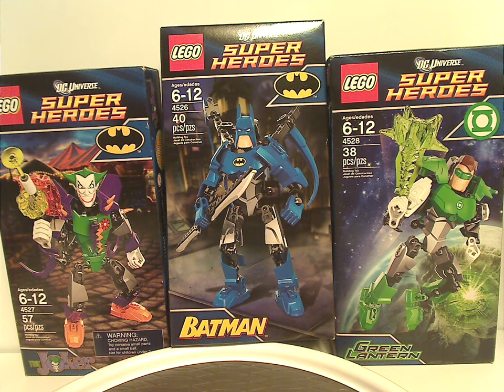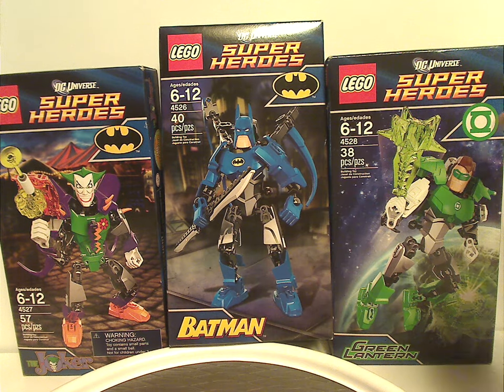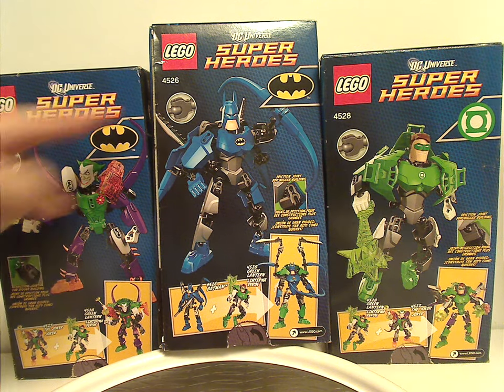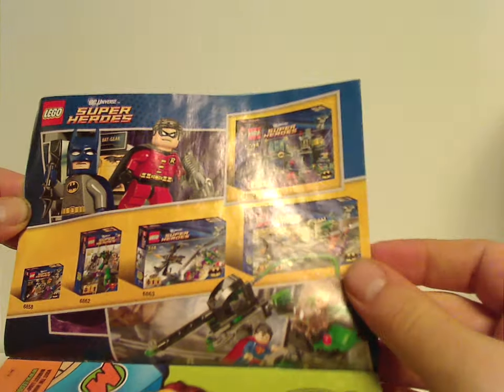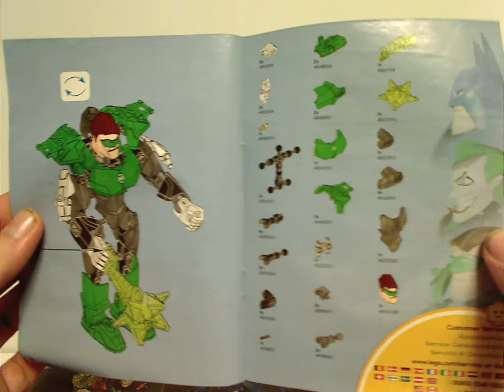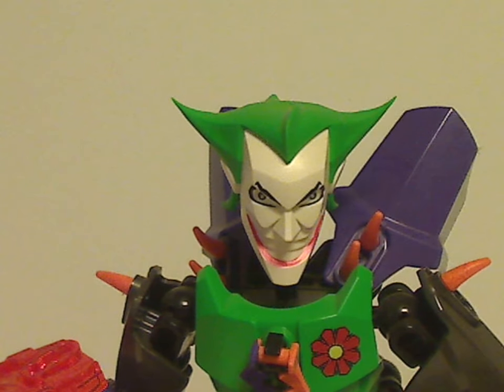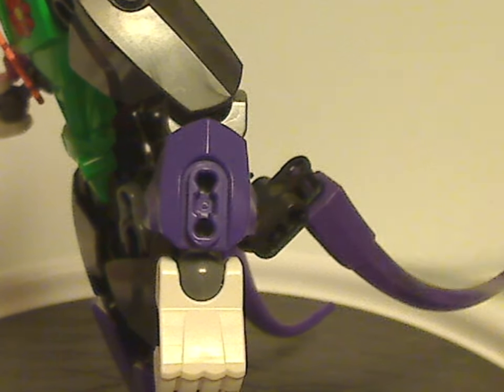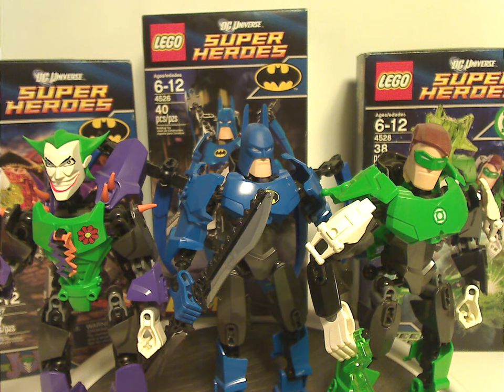Lego DC Universe Review: Ultrabuilds: Green Lantern, Batman, Joker 2012